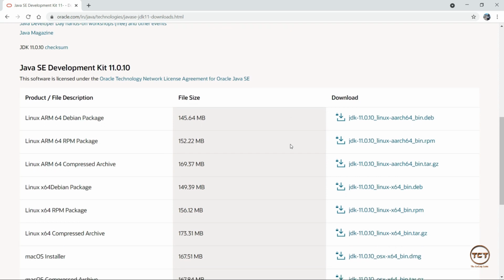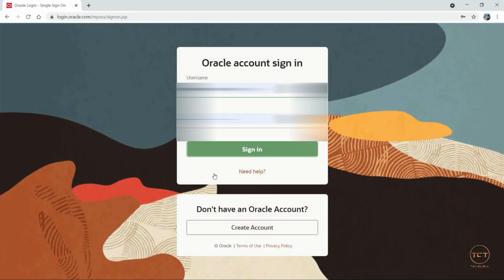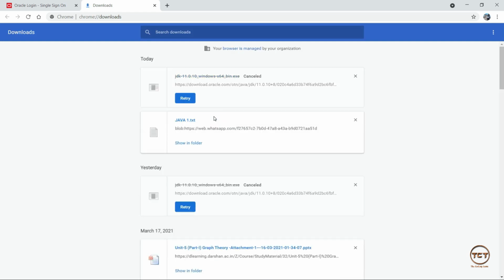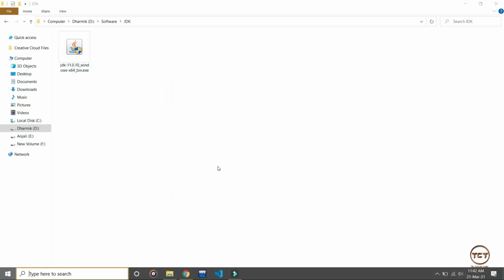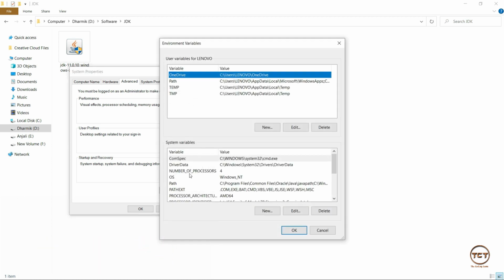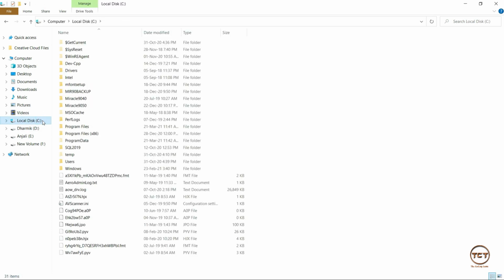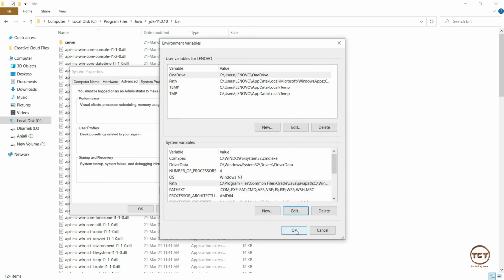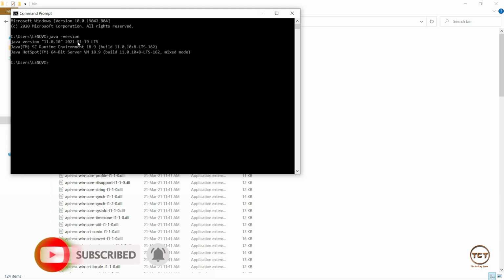#1 How to Download and Install JAVA on your Computer or Laptop | Windows 10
In this video, the complete process of Downloading, Installing and Setting up Path variable for java. JDK includes JRE and JVM so you don't need to download them separately.